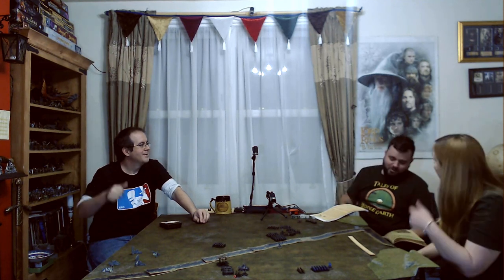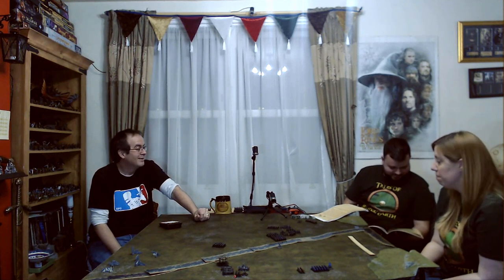Review - Warmaster Battle of Five Armies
We review the 2005 Games Workshop game Battle of Five Armies, based up their own Warmaster rules.